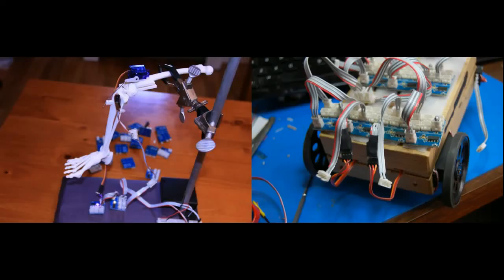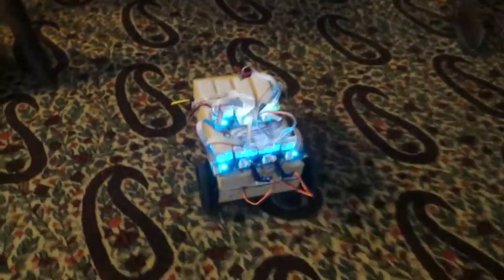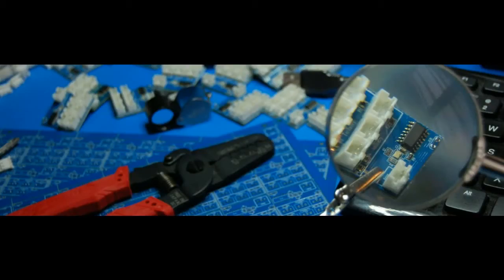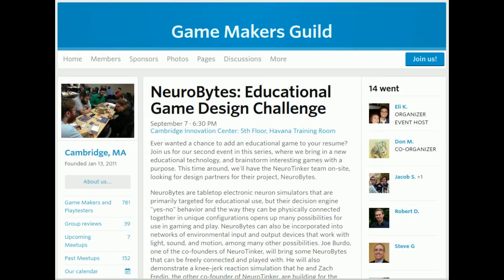NeuroBytes 2015 Hackaday Prize Best Product Finalist Video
Our entry for the 2015 Hackaday Prize Best Product Finals detailing how NeuroBytes can be used to build your own nervous system.